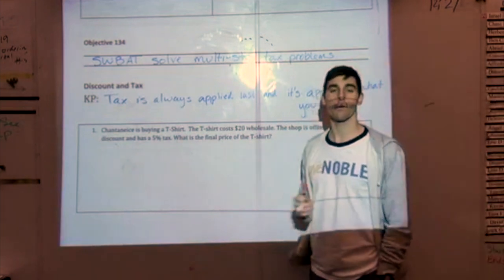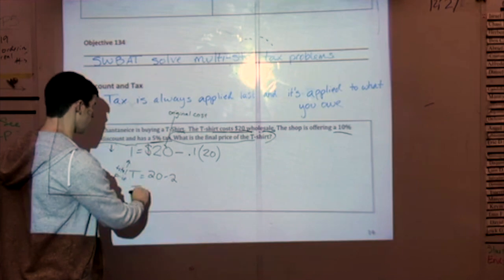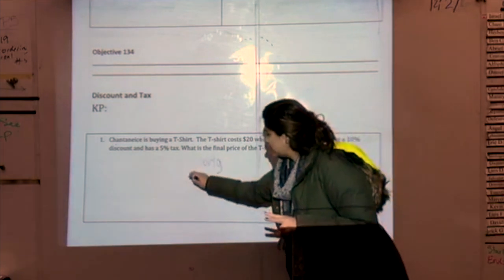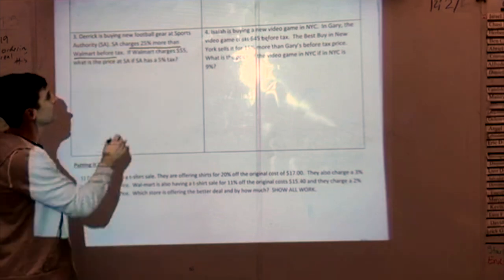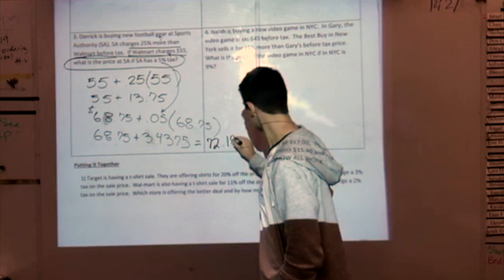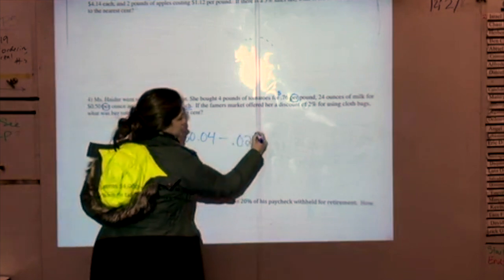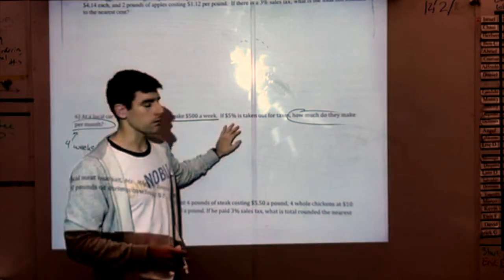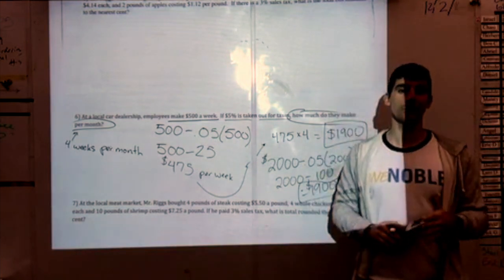Objective 134 - Multi-step tax problems